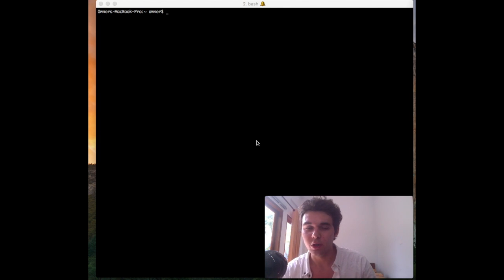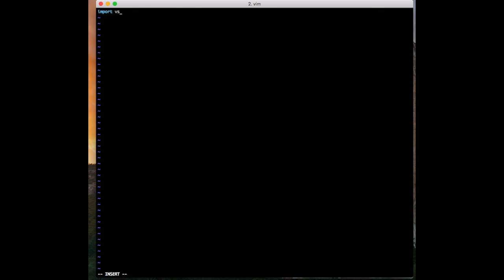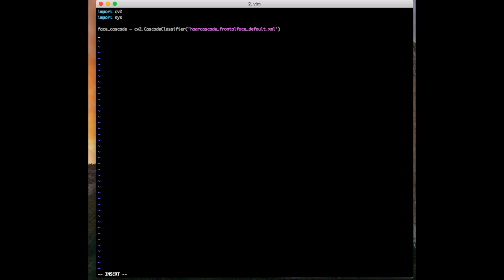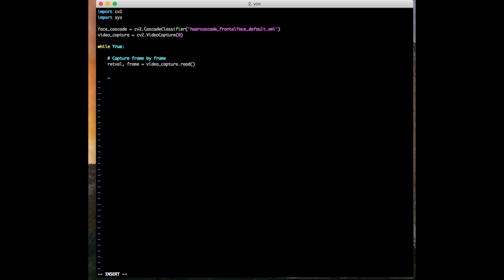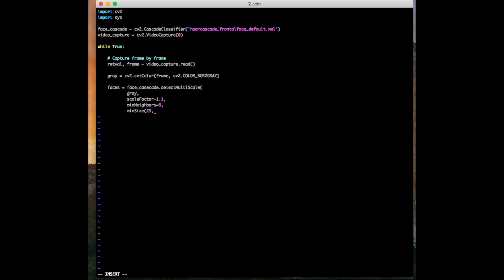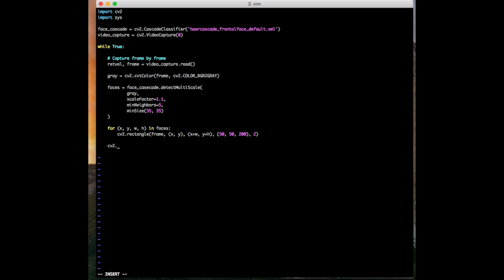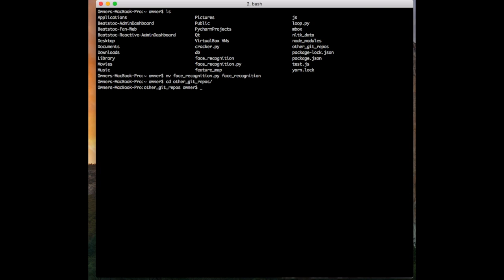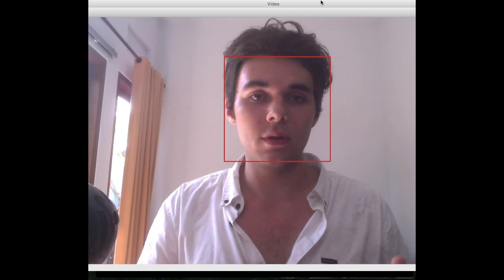Facial Detection in 10 Lines of Code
Awesome to have you here ❤️ TIME TO CODE 🖥️ 🎧
JOIN THE DEVELOPER COMMUNITY 👬:
HOW TO ASK ME QUESTIONS 🎤:
MORE ABOUT WHAT YOU WATCHED 🎥:
📜 DESCRIPTION: Learn how to create a facial detection system in 10 lines of Python with OpenCV.
** This first file is what you need to download and keep in the directory **
BOOKS I LOVE ❤️:
DEEP LEARNING
HANDS-ON MACHINE LEARNING
VIOLENT PYTHON
BLACK-HAT PYTHON